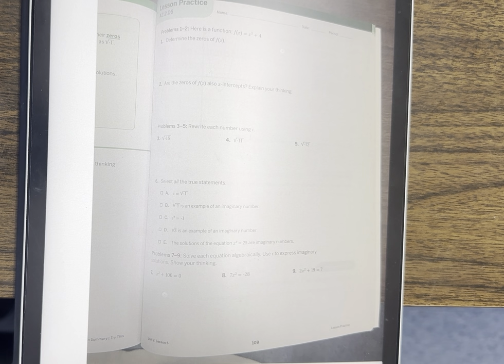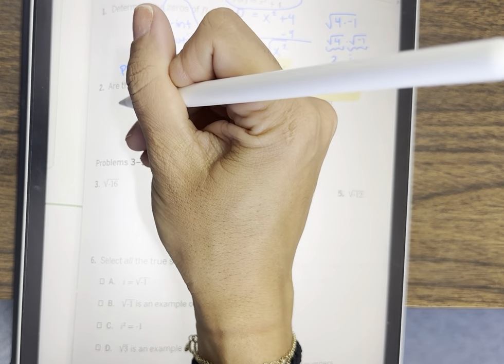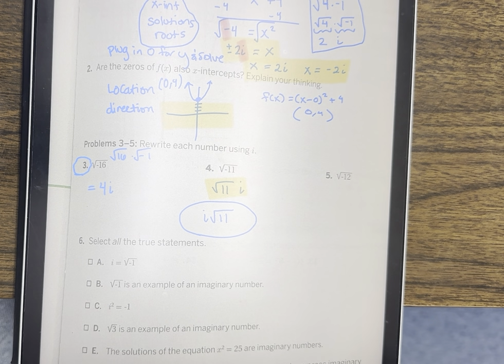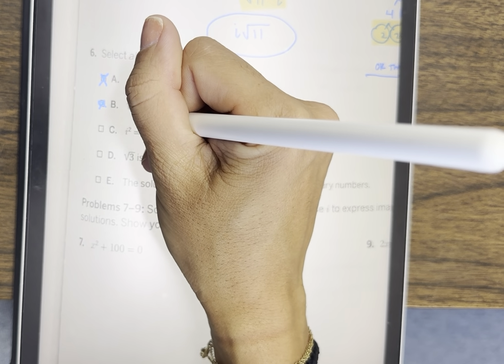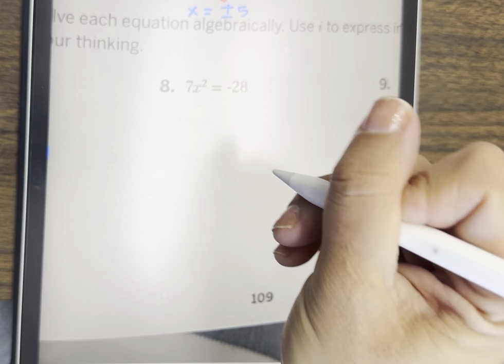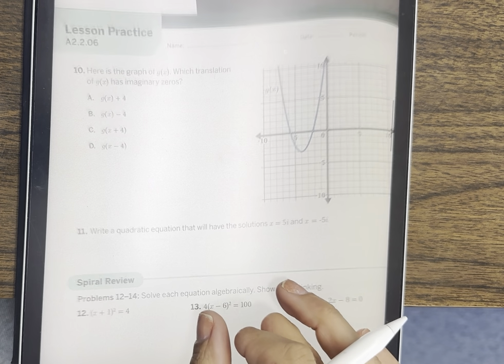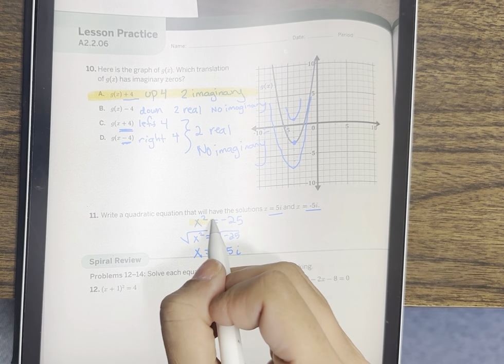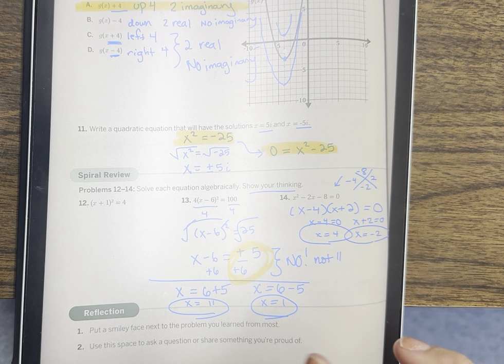Algebra 2 2.6 homework imaginary numbers